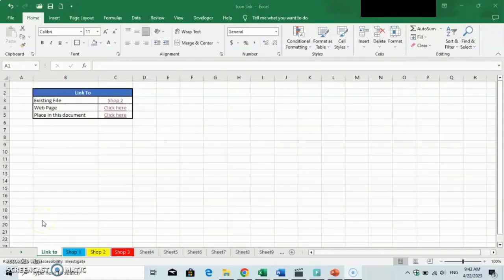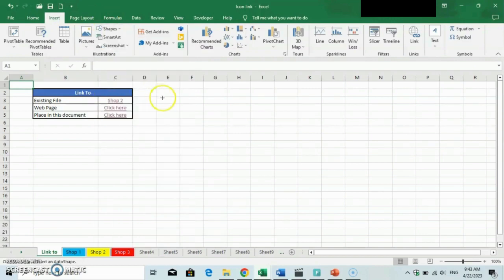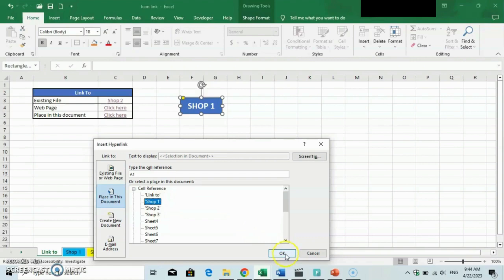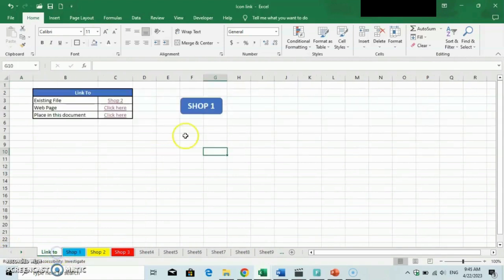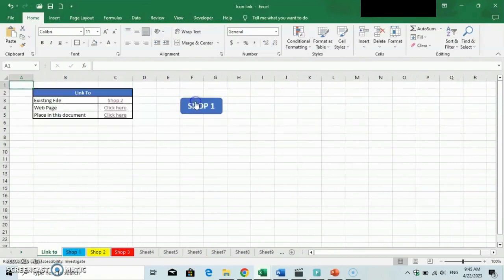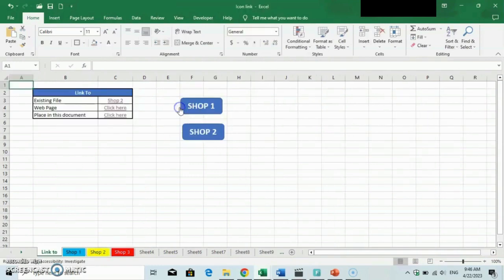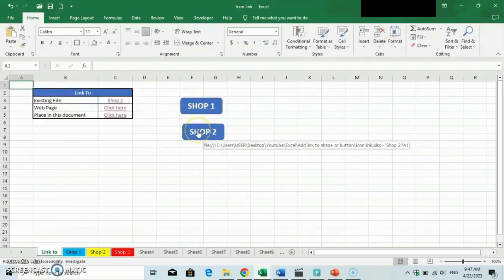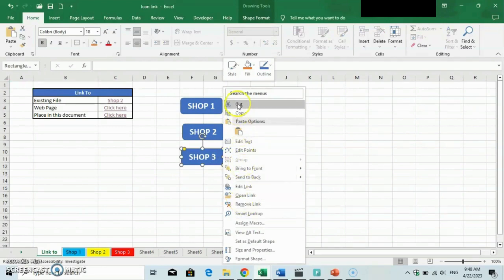How to add link/hyperlink to shapes or icons in Excel